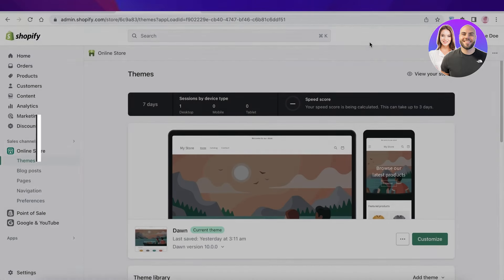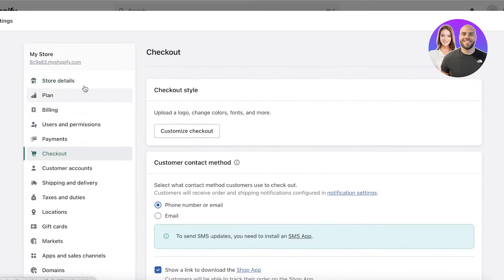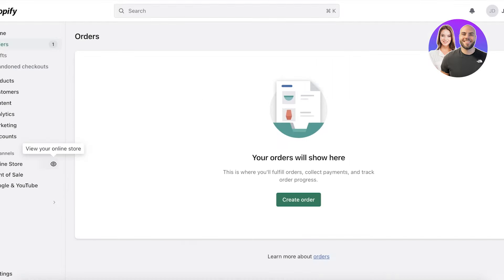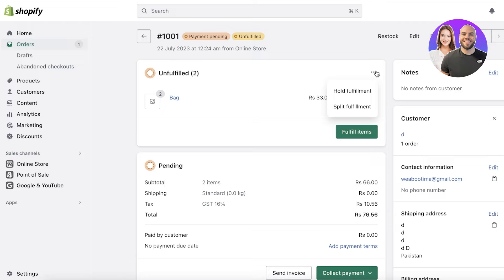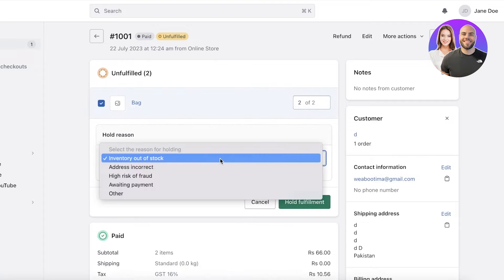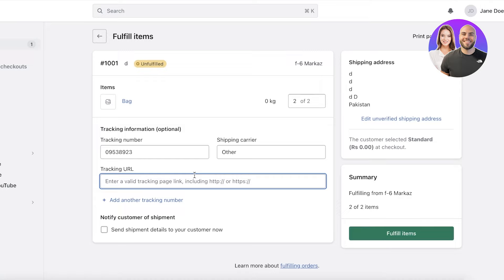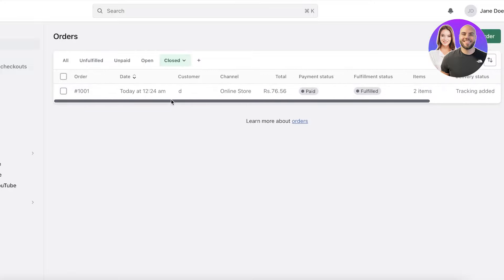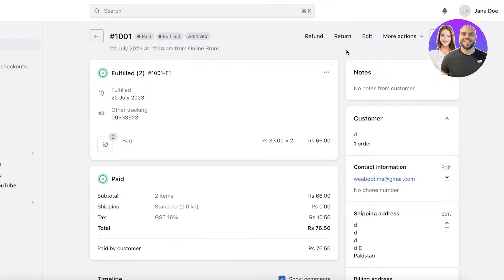How To Fulfill Orders On Shopify 2025 (For Beginners)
In this video we show you How To Fulfill Orders On Shopify. Shopify is very user friendly and learn to fulfill orders on Shopify by following this tutorial.